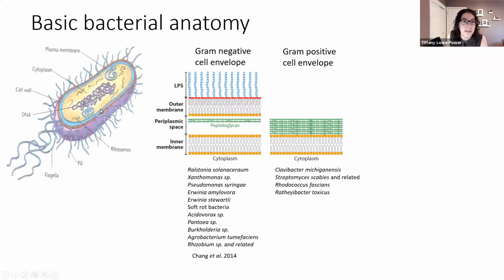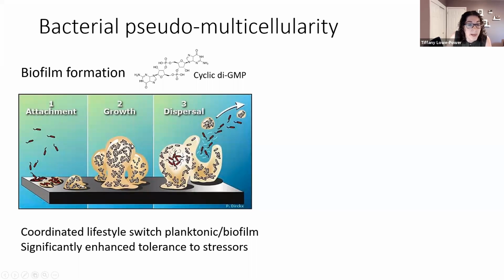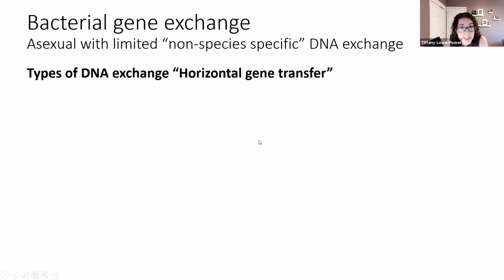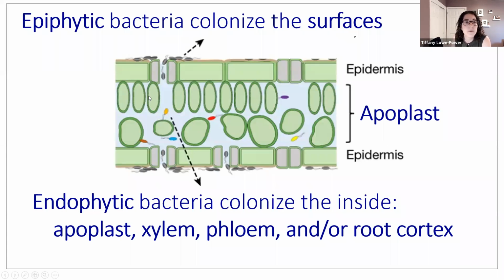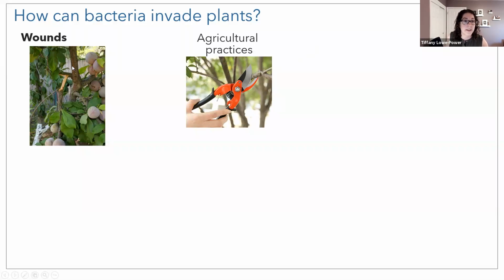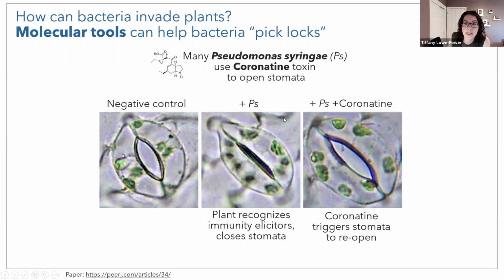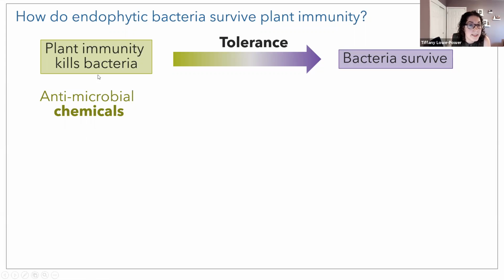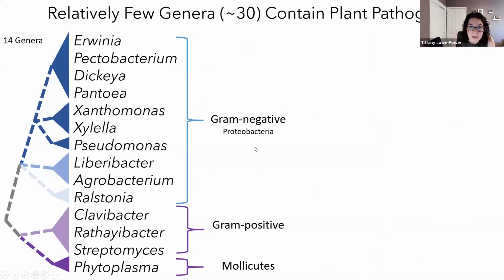Plant Bacteriology Lecture: General bacteriology and bacterial adaptations to plants